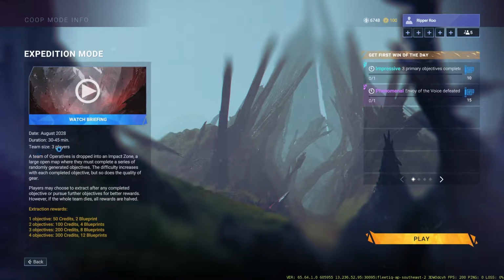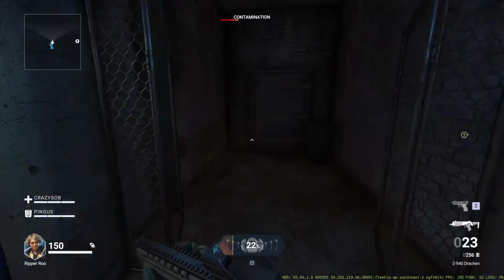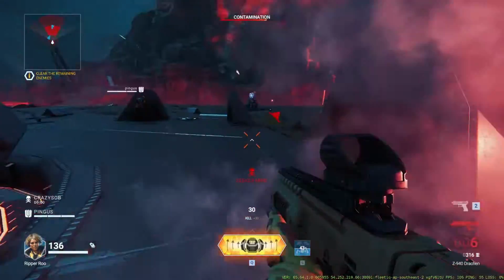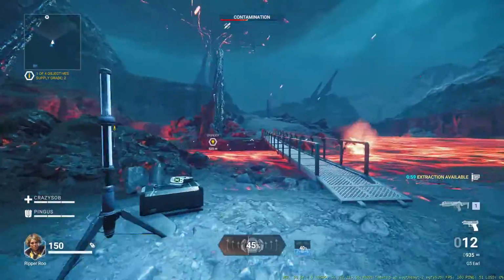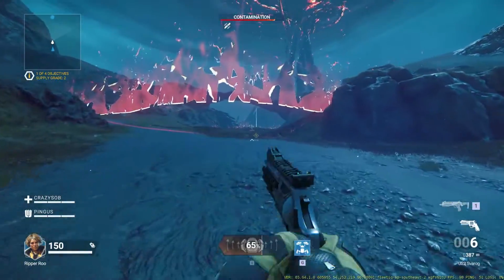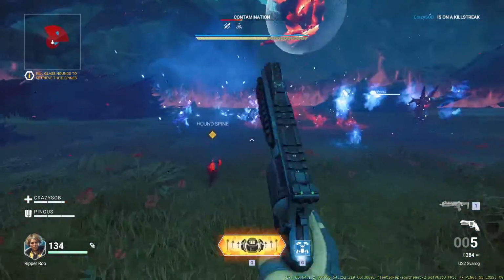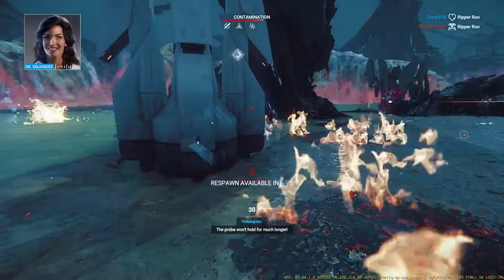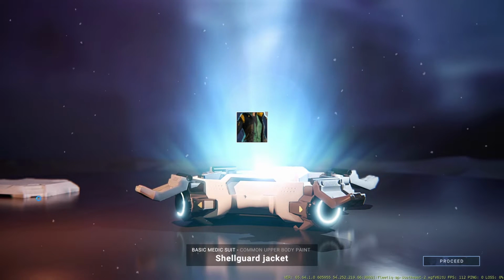Shatterline - The PVE Experience is AWESOME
This was one of my first games in the PVE and I've got to say... I'm very impressed. Played for a further 5 hours after this and never got bored.

2:10 - when the action starts.